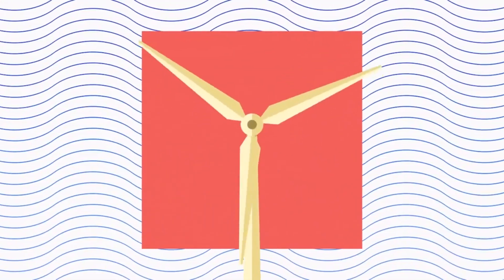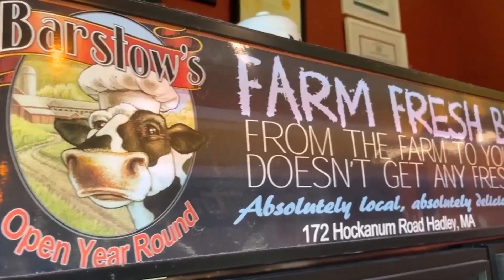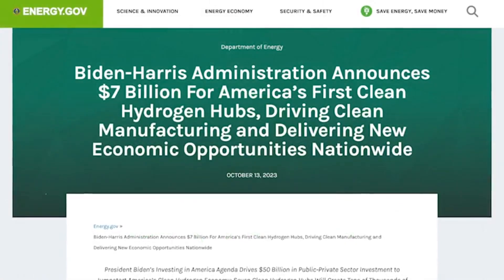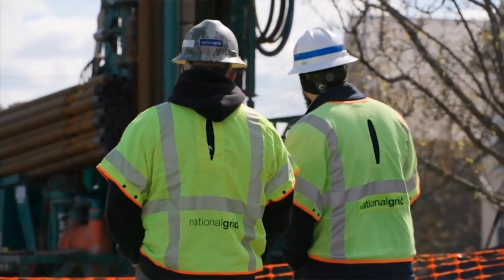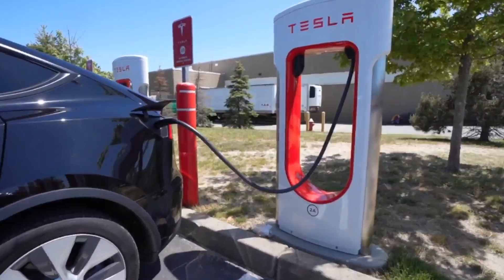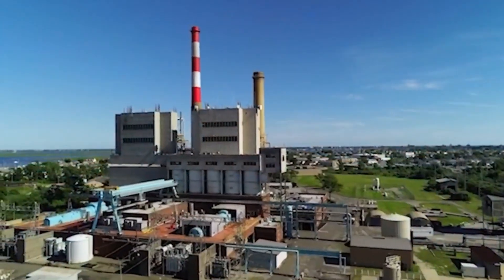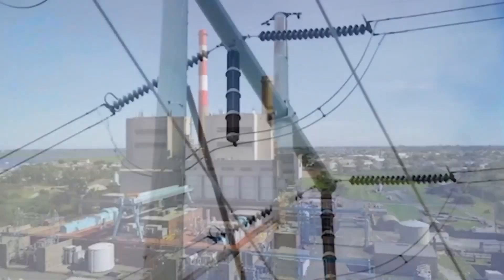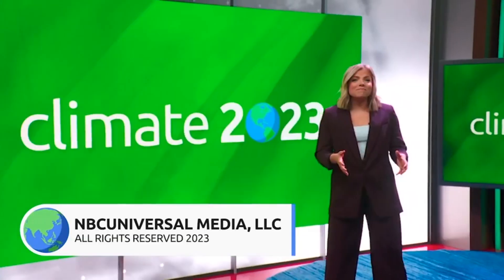Climate Change 2023: The Future of Heat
Temperatures are dropping and costs are going up to heat your home. In this next edition of Climate 2023, we look at the future -- when and how we will heat our home. Will it cost less? Will it be better for the planet?